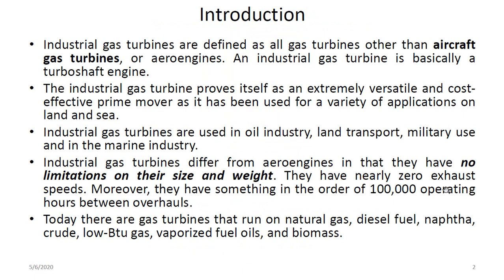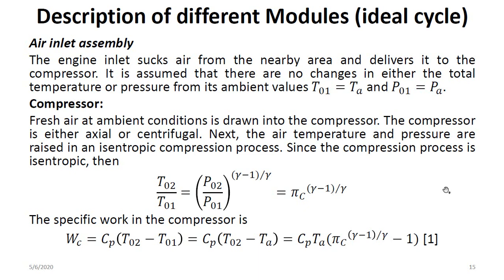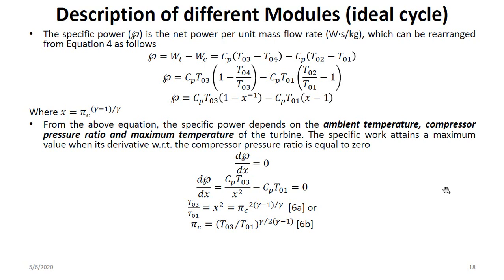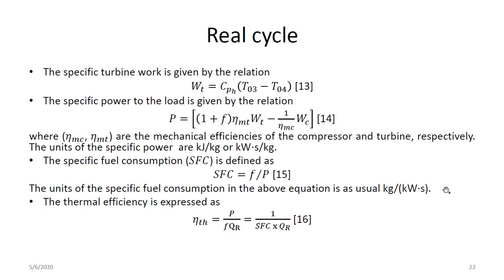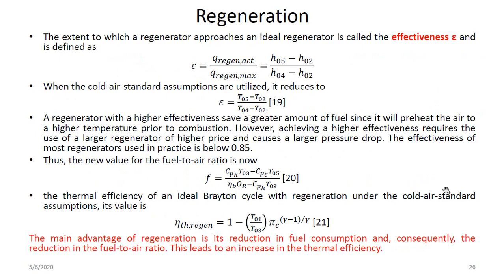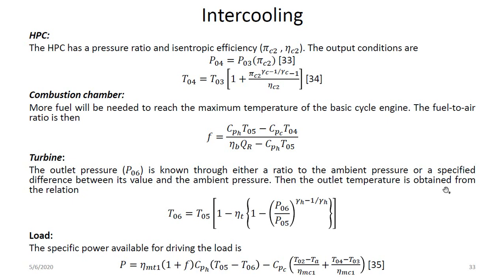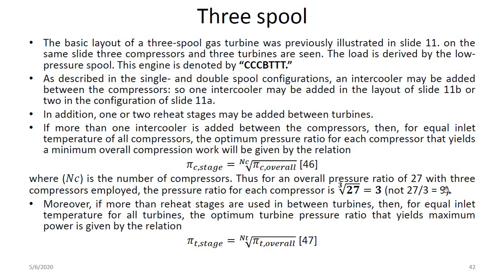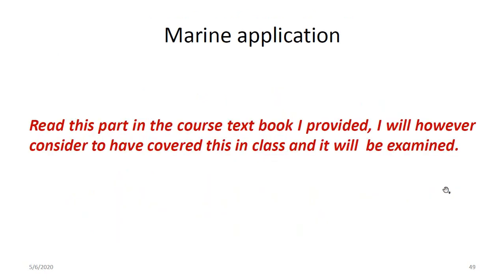Industrial gas turbines